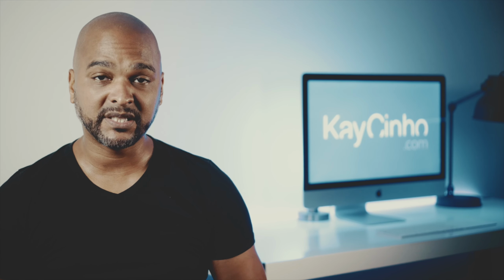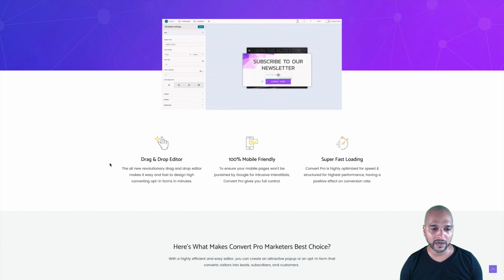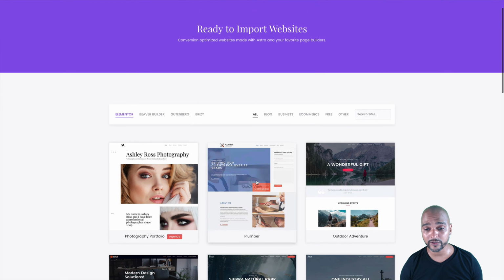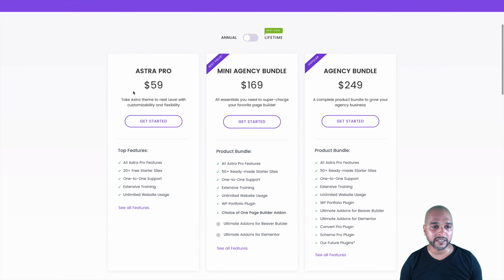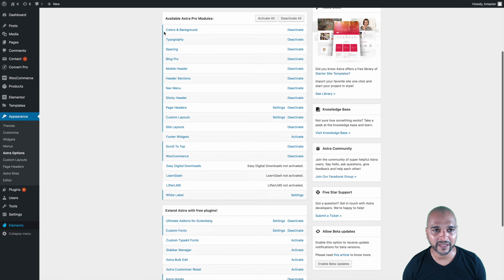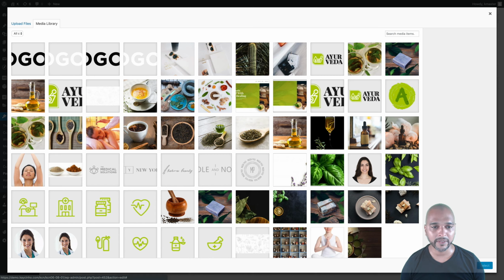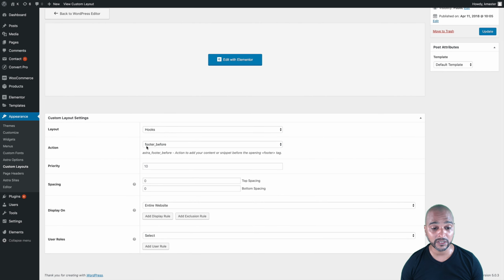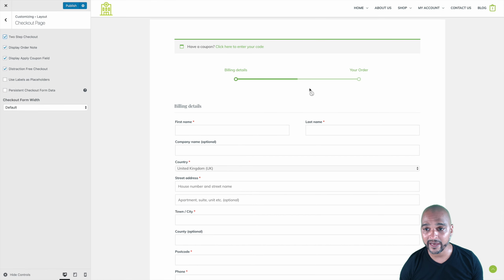Astra Wordpress Theme Review: Why I looove Astra Pro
Astra Wordpress Theme Review(Pro): in this episode, I'll share with you the five main reasons I looove the Astra Pro WordPress theme.

0:49 : 1 - Astra Pro not just a theme, it's an eco-system
0:58 : 1.01 - Wp Portfolio
1:56 : 1.02 - Ultimate Addons For Elementor / Beaver Builder
4:27 : 1.03 - Convert Pro
7:34 : 1.04 - Schema Pro
8:02 : 1.05 - Astra Starter Sites
11:03 : 1.06 - Astra Pro Addon
11:39 : 1.07 - Pricing

15:00 : 2 - Astra Pro is lightweight and modular

18:01 : 3 - Astra Pro has pluginesque features built-in
18:15 : 3.1 - Page Headers
21:33 - 3.2 - Hooks / Custom Layouts

23:50 : 4 - Astra Pro works with the major page builders

26:05 : 5 - Astra Pro provides seamless integration with Woocommerce

I often see people asking "What's the big deal with the Astra Wordpress theme? I don't understand what's so great about it?'.

Well, if at first glance Astra may look like a regular, quality Wordpress Theme, it's actually much more than that. And that's what I share in this video.

I was planning to make a video between 10 and 15 minutes, but there is so much things I love about this theme that it went way over that timeframe. Sorry for the long video but I really wanted to give you a real-world point of view.